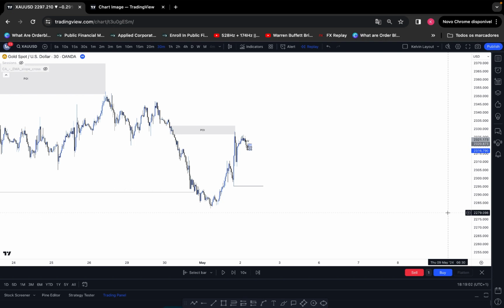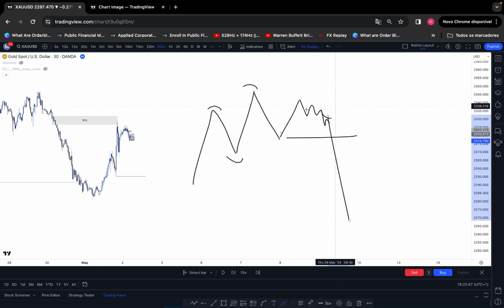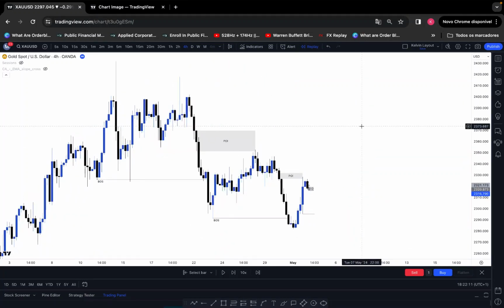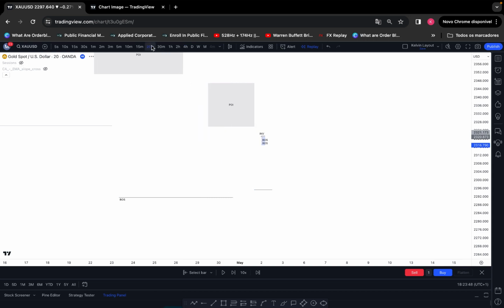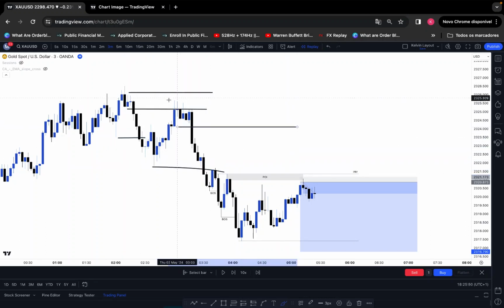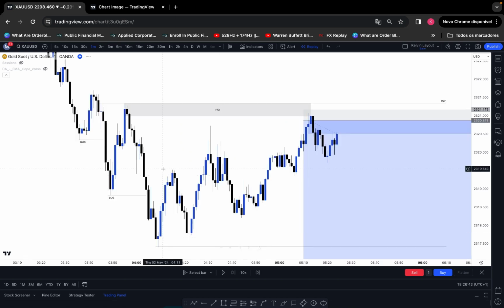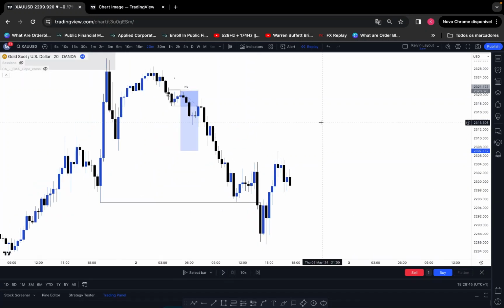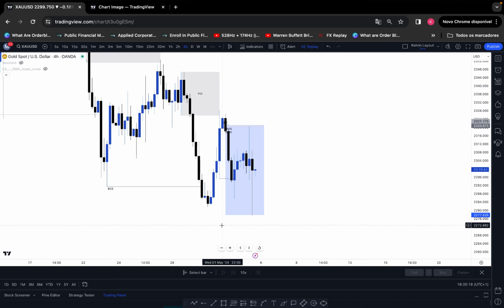The Best Forex Scalping Strategy for XAU-USD (GOLD) - XAU-USD 1:117RR Trade Recap| SMC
Hello Youtube, in today´s video i will do a breakdown on a XAU-USD Sell Trade we called and executed on our private group and we´ll particularly go over the thought process behind the trade, from HTF all the way down to LTFs, as well as understand the confluences needed to antecipe structure reversals in the markets . Hope you all enjoy it !